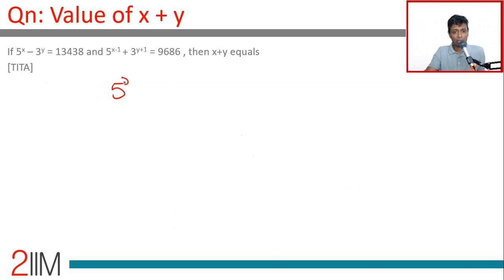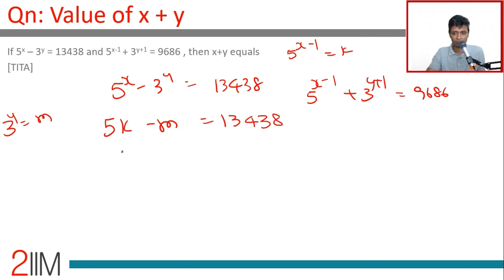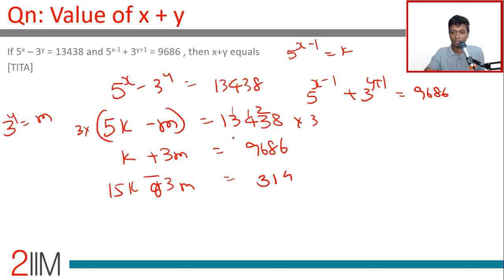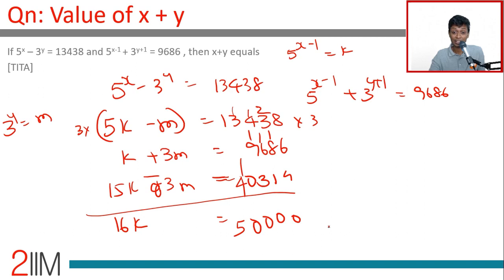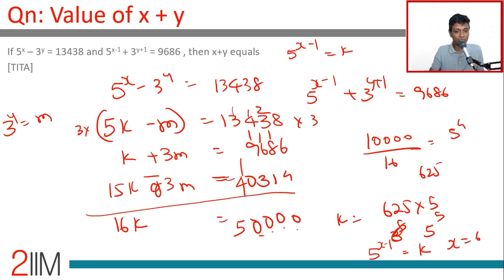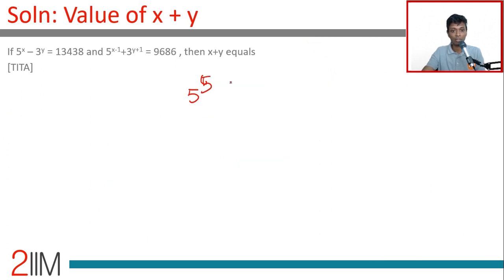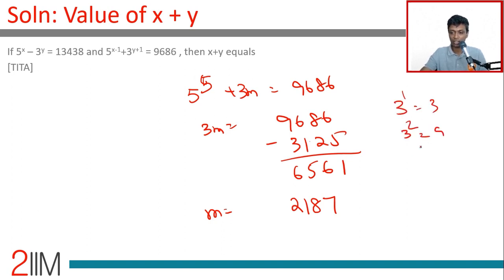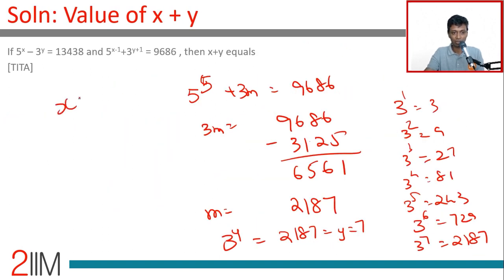CAT 2019 Slot 2 Solutions Quantitative Aptitude | Value of x + y | Question and Answer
If 5^x – 3^y = 13438 and 5^x-1 + 3^y+1 = 9686 , then x+y equals
[TITA]